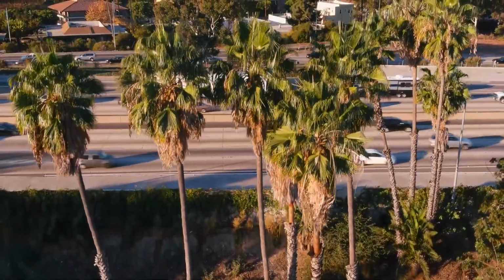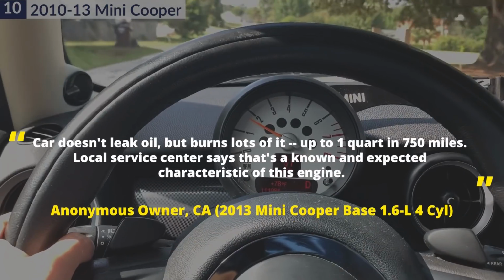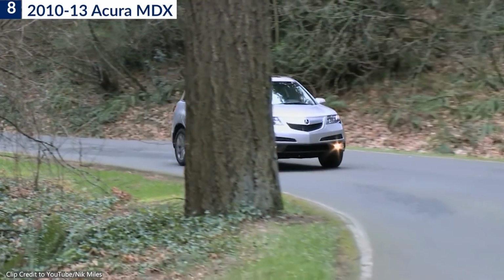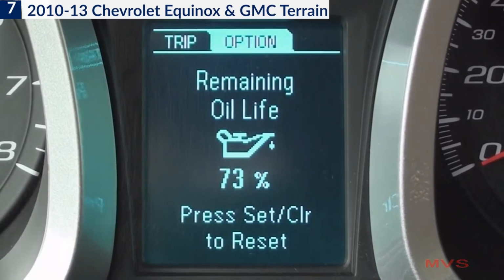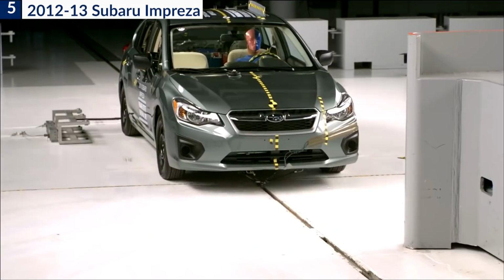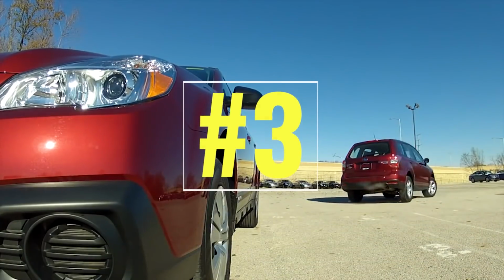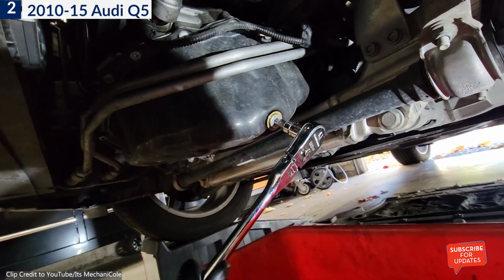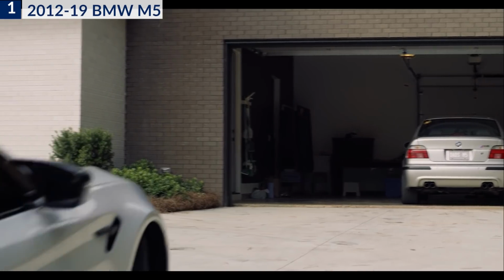Used-Cars with Oil-Burning Engines to AVOID - as per Consumer Reports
Understanding “which cars have oil consumption problems?” helps you stay away from such vehicles to prevent major engine damages. According Consumer Reports these 10 used-car models built within the last decade burn excessive oil.

"MINI Cooper 5d 1.5 136 HP 4K | POV Test Drive 074 Joe Black" by “Joe Black” , Video URL